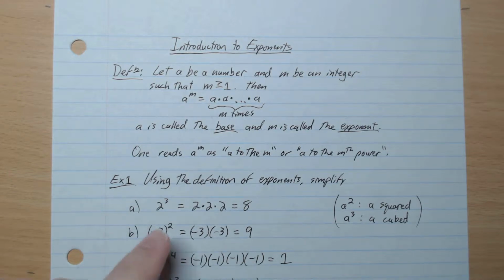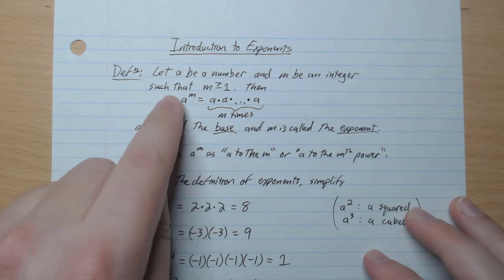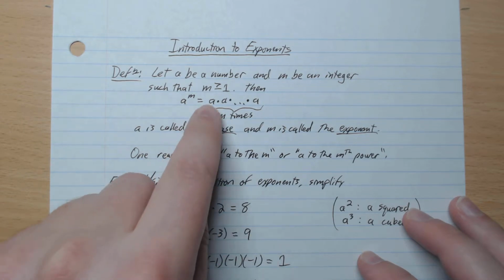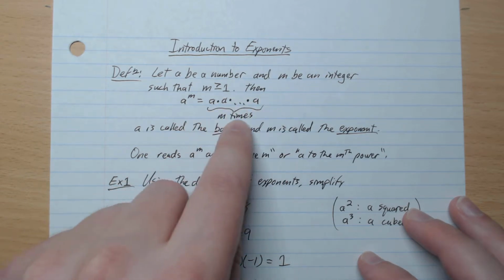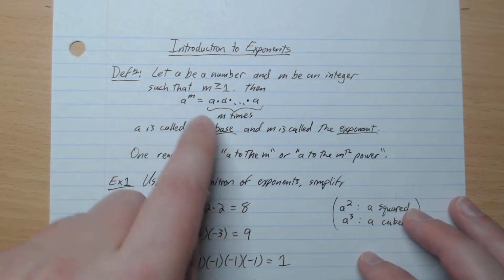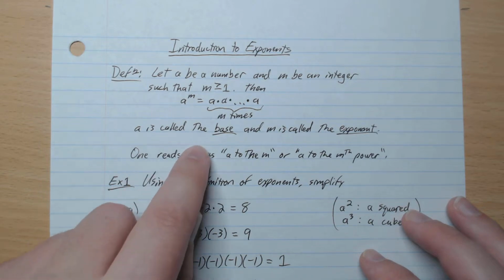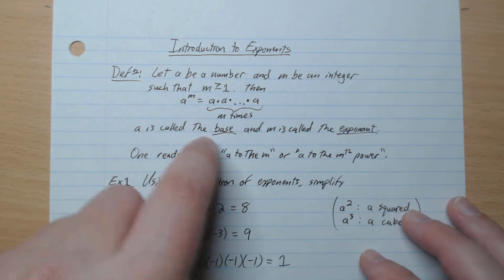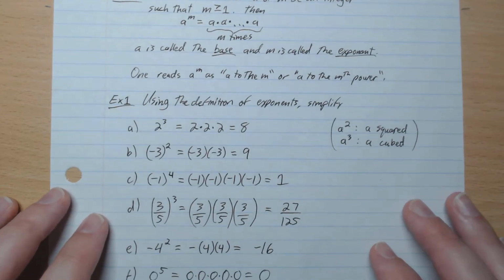Gr8 Math - 204 - Introduction to Exponents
Grade 8 Math - 204 - Introduction to Exponents